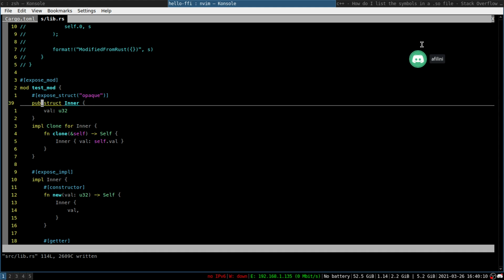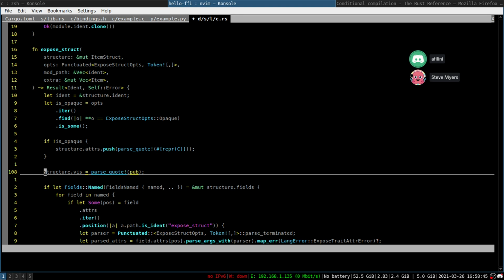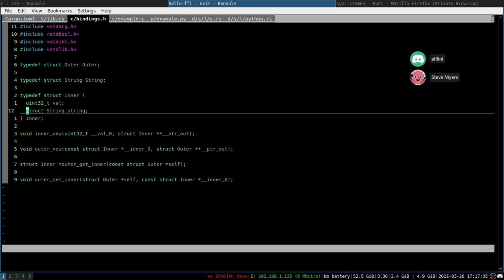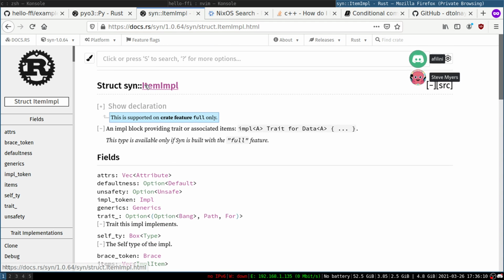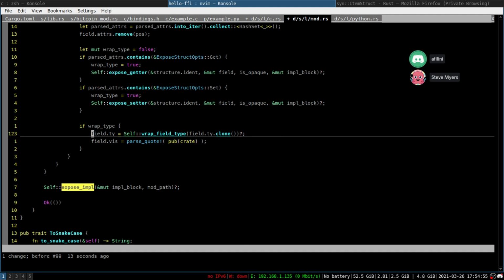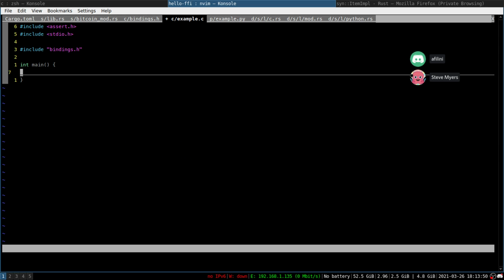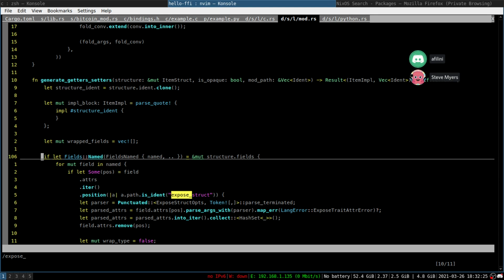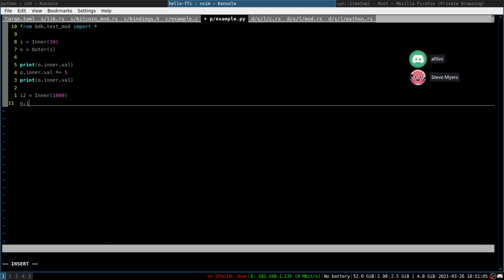BDK Work Stream #3 - Nested Structures Cleanup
Cleaning up the work done in the previous video. Contains a lot of Q&A with @notmandatory who joined us on Discord.

Timestamps:

00:00 Fixing the bug in the previous video
03:05 Reproducing the Python example in C
15:15 Maintaining custom attributes on exposed fns
31:30 Getter/Setters Architecture
39:28 How things are exposed
47:23 Refactoring getters/setters in C
01:33:40 Testing it
01:38:45 Fixing memory leaks
02:03:30 Refactoring getters/setters in Python